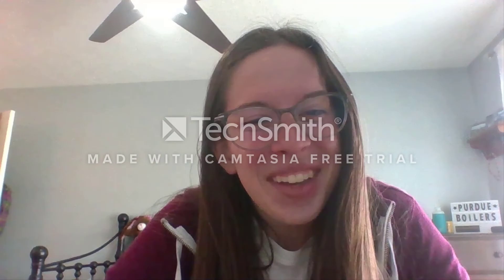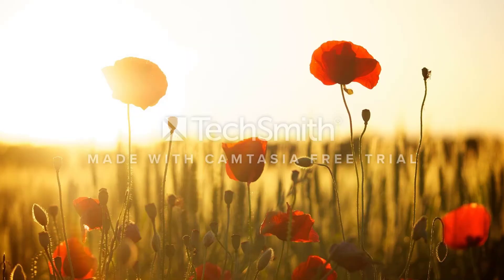Video for 270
Lifecycle of a flower